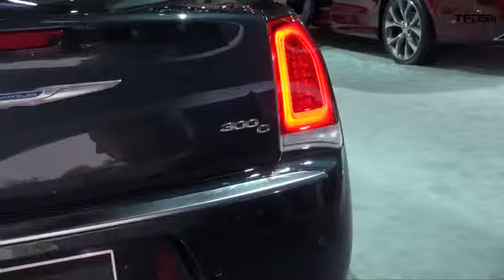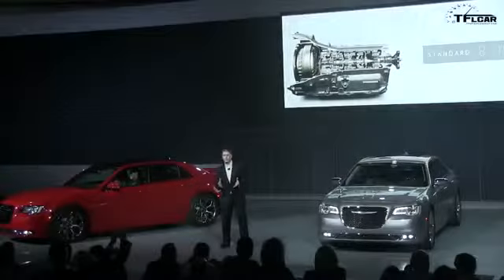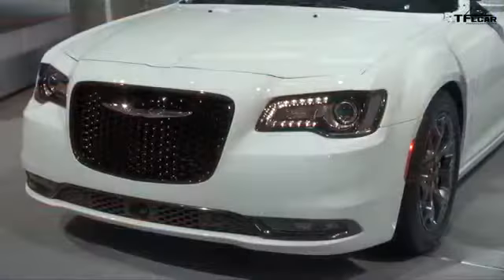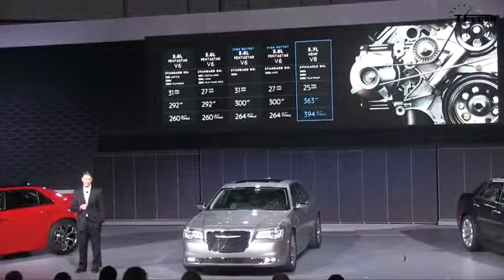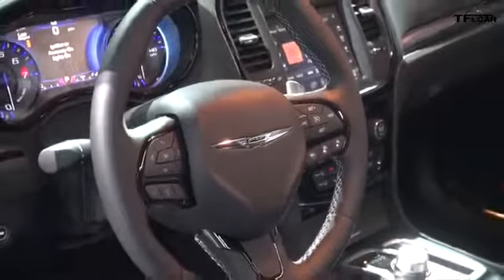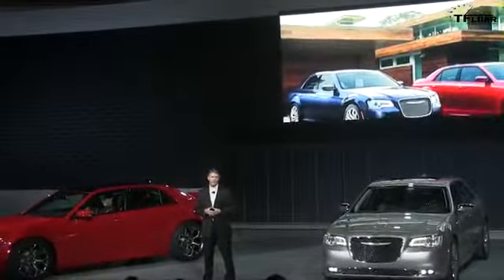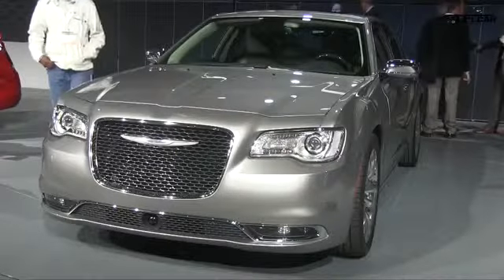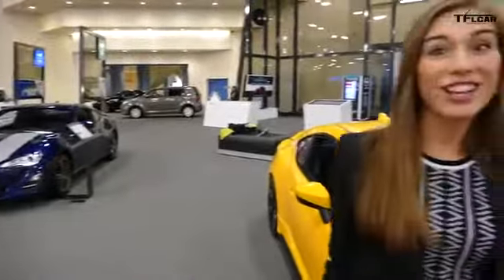Watch the redesigned 2015 Chrysler 300 Debut Big Boy Sedan gets Nip amp Tuck